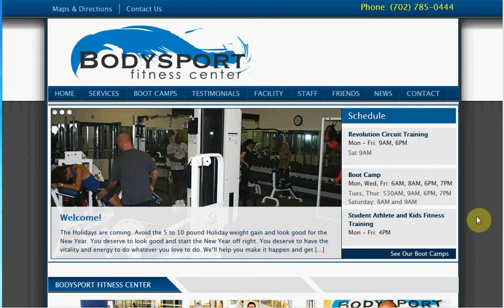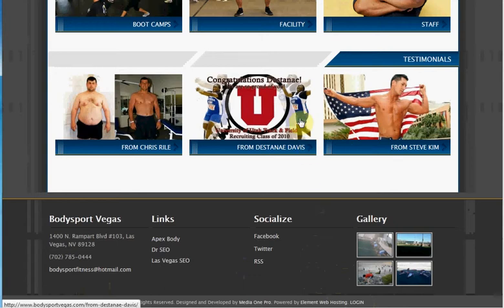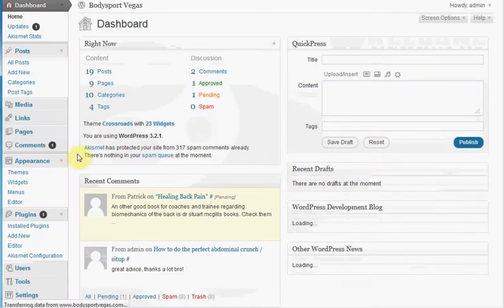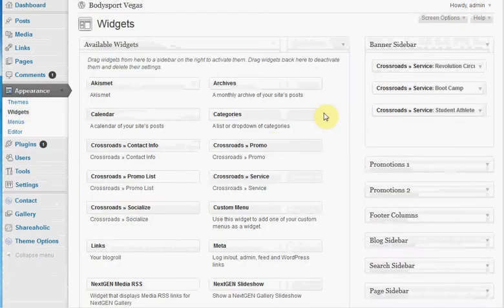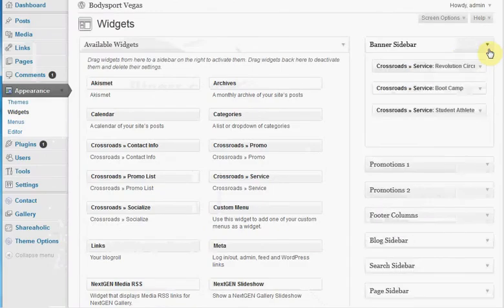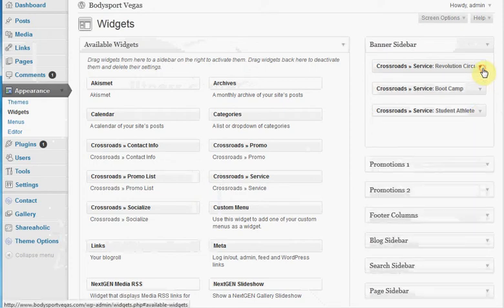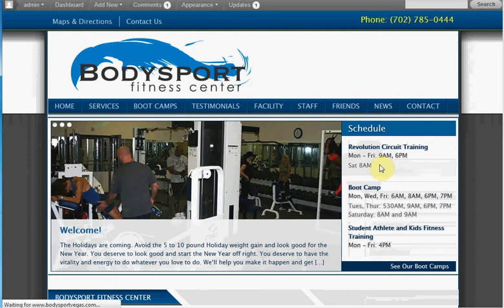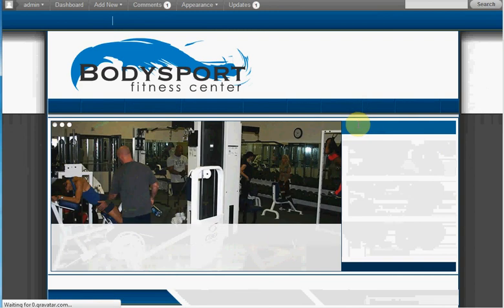change right calendar on homepage